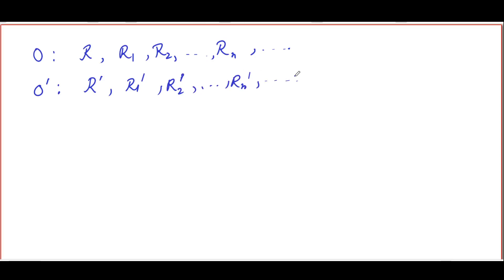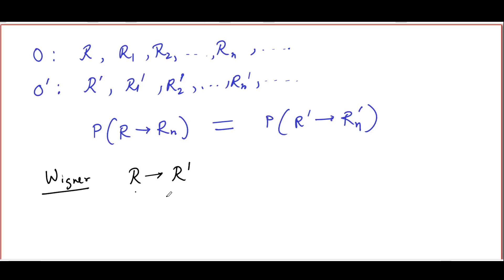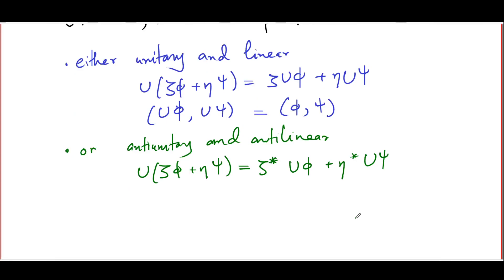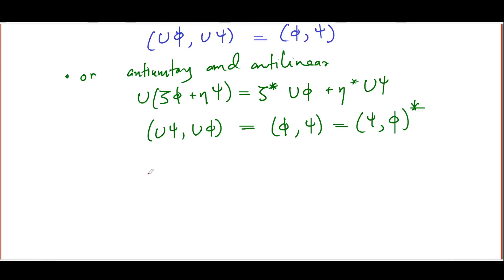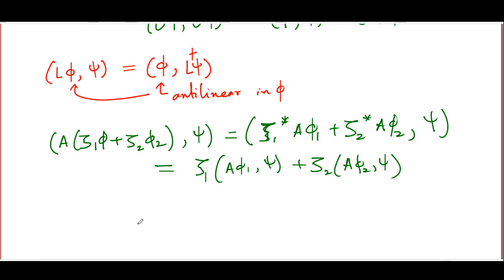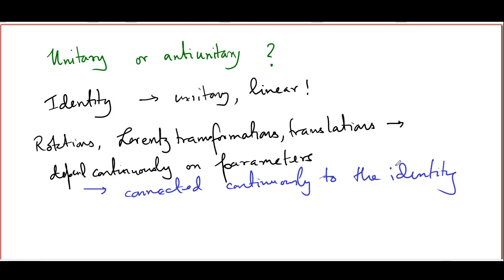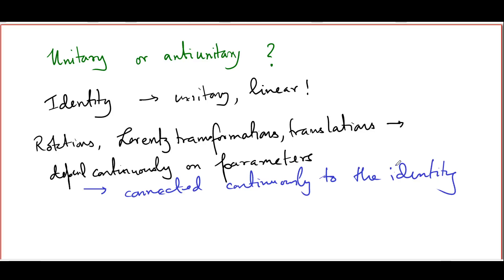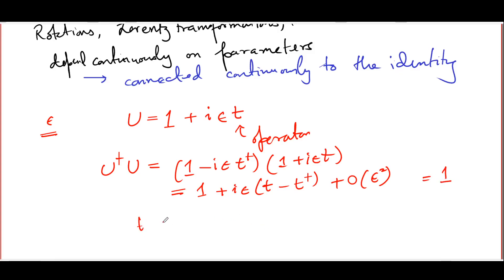QFT a la Weinberg - Lec 01B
Symmetries in Quantum mechanics, part 1 : Wigner's theorem